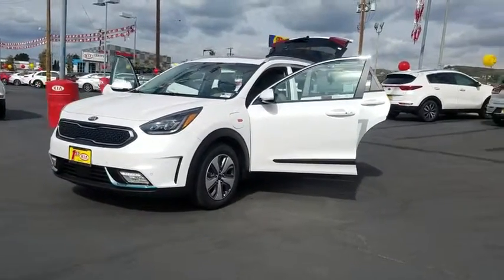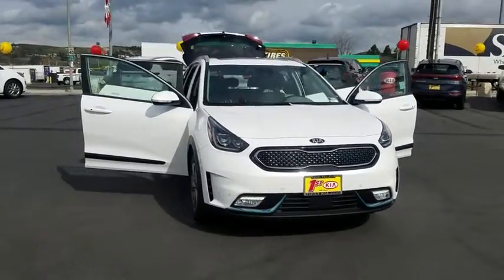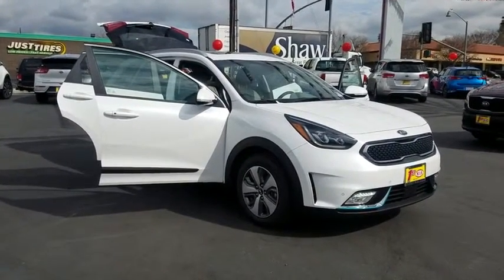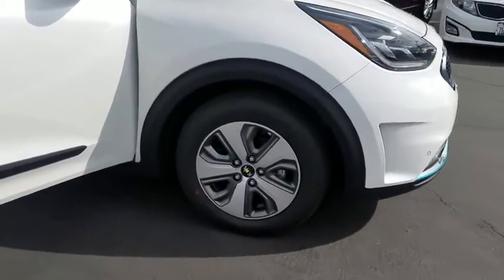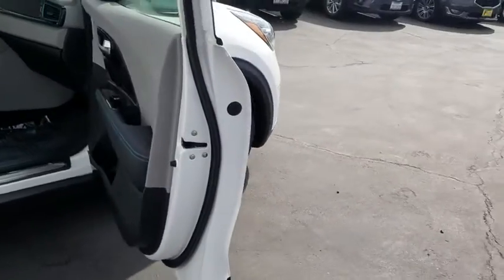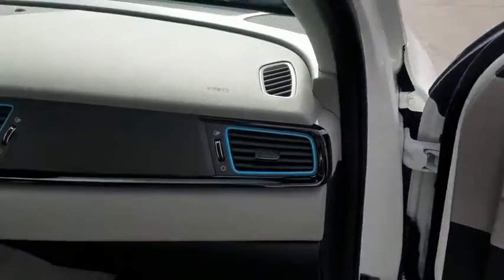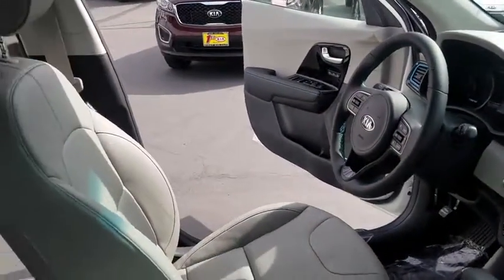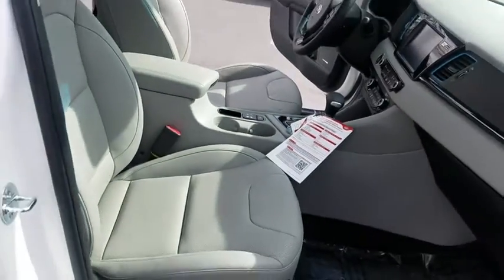2019 Kia Niro Plug-In Hybrid Simi Valley, Thousand Oaks, Los Angeles, Ventura, Oxnard, LA, CA 49205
2019 Kia Niro Plug-In Hybrid
2019 Kia Niro Plug-In Hybrid EX Premium - Stock#: 49205 - VIN#: KNDCC3LD0K5257590

First Kia
2081 1st St

SUNROOF PACKAGE  -inc: LED Cargo Lamp  LED Map Lamp  LED Center Room Lamp  Sunroof,LIGHT GRAY  LEATHER-TRIMMED SEATS,SNOW WHITE PEARL,CARPETED FLOOR MATS,Front Wheel Drive,Power Steering,ABS,4-Wheel Disc Brakes,Brake Assist,Aluminum Wheels,Wheel Covers,Tires - Front All-Season,Tires - Rear All-Season,Heated Mirrors,Power Mirror(s),Integrated Turn Signal Mirrors,Power Folding Mirrors,Rear Defrost,Privacy Glass,Intermittent Wipers,Variable Speed Intermittent Wipers,Rear Spoiler,Power Door Locks,Fog Lamps,Daytime Running Lights,Automatic Headlights,AM/FM Stereo,Navigation System,Premium Sound System,Satellite Radio,MP3 Player,Bluetooth Connection,Telematics,Auxiliary Audio Input,HD Radio,Smart Device Integration,Steering Wheel Audio Controls,Hard Disk Drive Media Storage,Power Driver Seat,Bucket Seats,Heated Front Seat(s),Driver Adjustable Lumbar,Seat Memory,Cooled Front Seat(s),Pass-Through Rear Seat,Rear Bench Seat,Adjustable Steering Wheel,Trip Computer,Power Windows,Leather Steering Wheel,Heated Steering Wheel,Keyless Entry,Keyless Start,Cruise Control,Adaptive Cruise Control,Climate Control,Multi-Zone A/C,Leather Seats,Driver Vanity Mirror,Passenger Vanity Mirror,Driver Illuminated Vanity Mirror,Passenger Illuminated Visor Mirror,Auto-Dimming Rearview Mirror,Cargo Shade,Remote Engine Start,Mirror Memory,Security System,Engine Immobilizer,Traction Control,Stability Control,Front Side Air Bag,Lane Departure Warning,Lane Keeping Assist,Blind Spot Monitor,Cross-Traffic Alert,Rear Parking Aid,Tire Pressure Monitor,Driver Air Bag,Passenger Air Bag,Front Head Air Bag,Rear Head Air Bag,Passenger Air Bag Sensor,Knee Air Bag,Child Safety Locks,Back-Up Camera